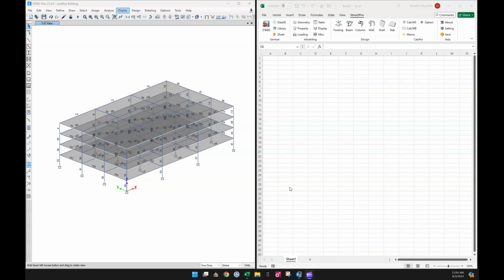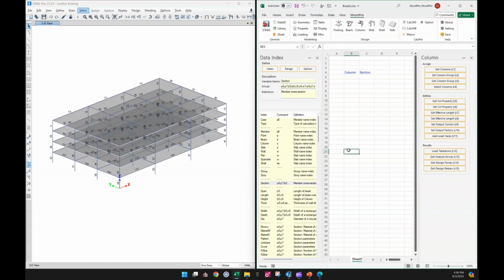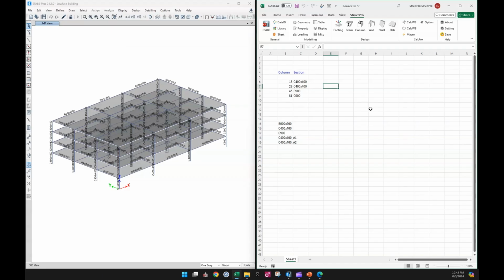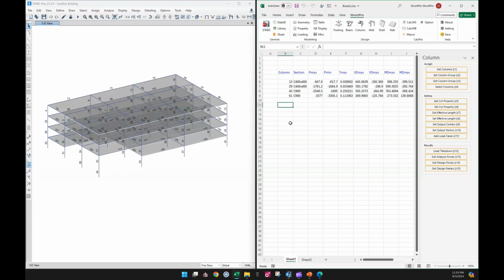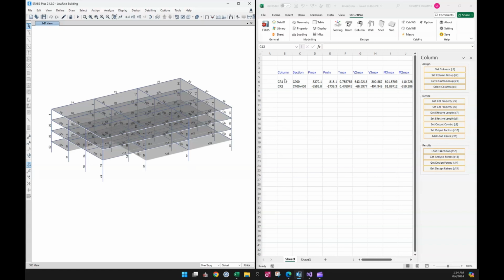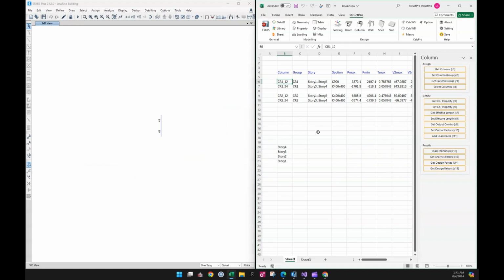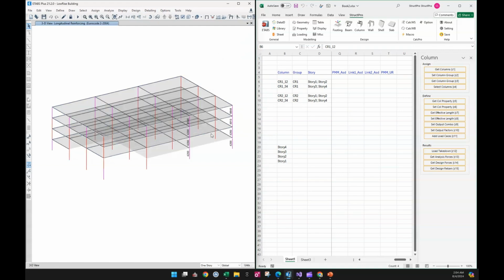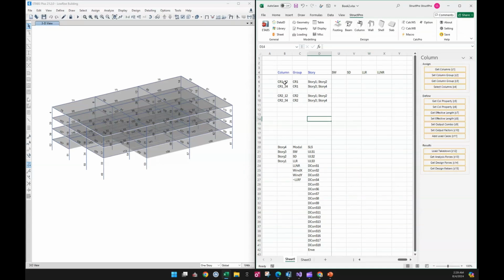StructPro Tutorial 11: Column Commands